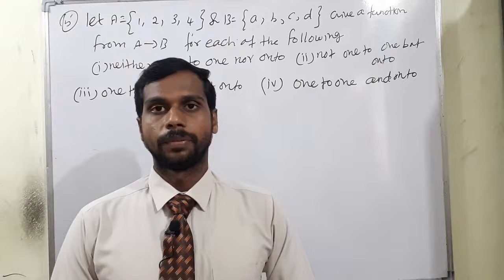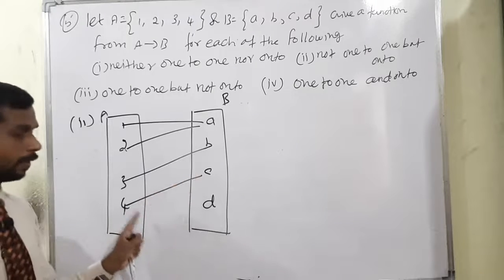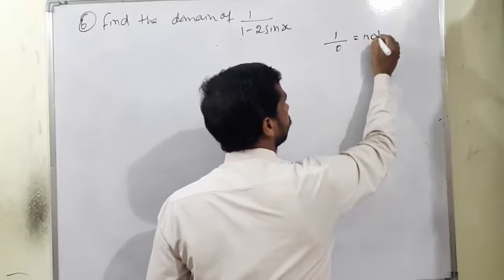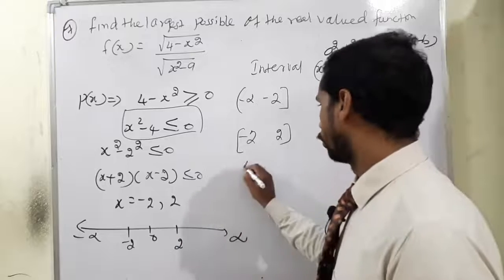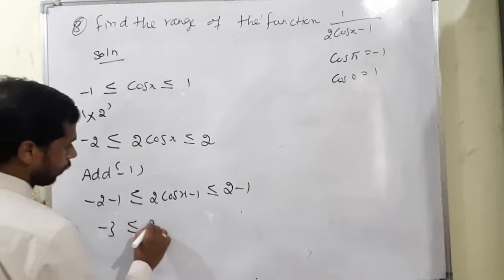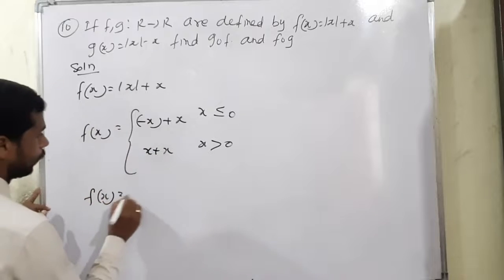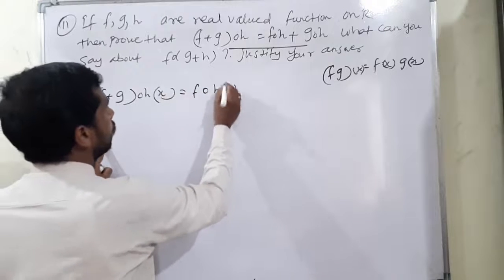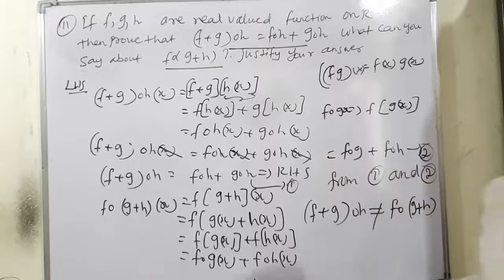Grade XI - Business Maths || Chapter-1 Exercise 1.3 || Online Class, Bethlahem Matric School.